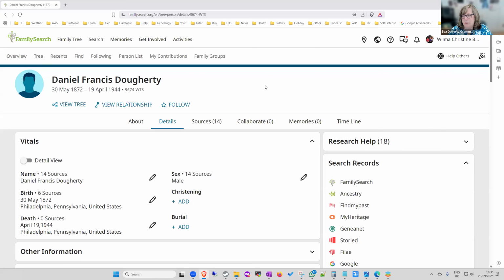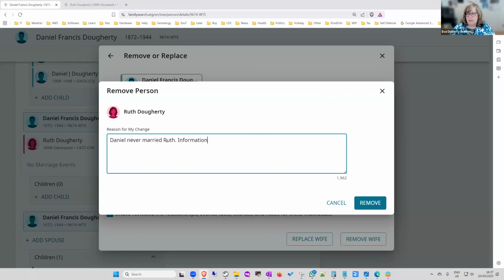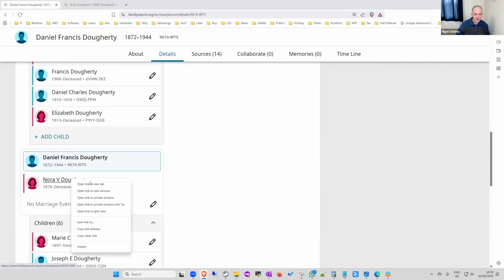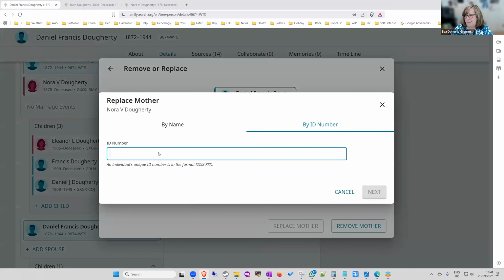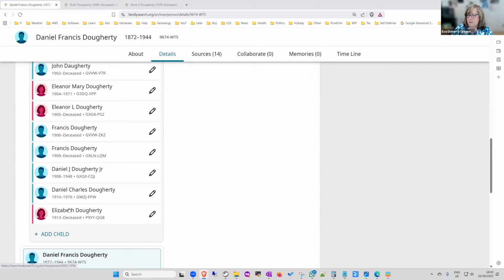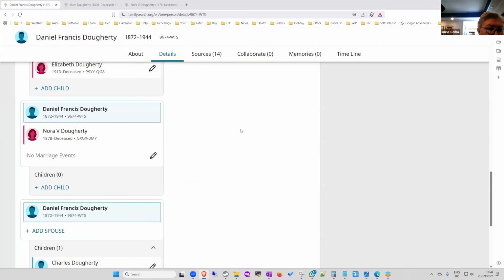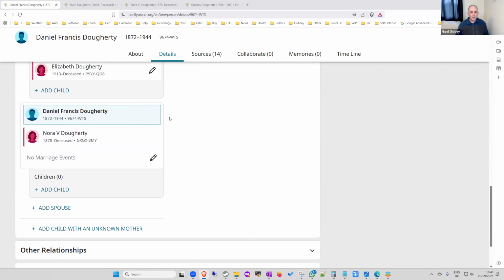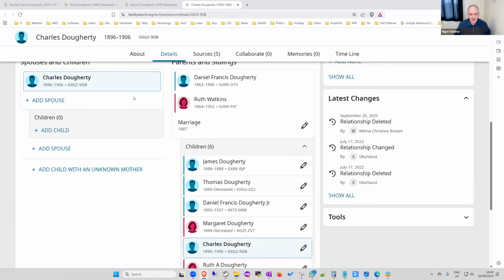Disconnecting a person from incorrect relationship in FamilySearch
The Irish Genealogical and Historical Society is providing another free Irish Genealogy class taught by published authors, Eva Doherty Gremmert and Nigel Giddey.

This video was created in response to a question we received. It instructs you how to correctly disconnect or remove an individual that is reported in an incorrect relationship in FamilySearch.

We are continually adding to our YouTube content and are happy to answer questions.